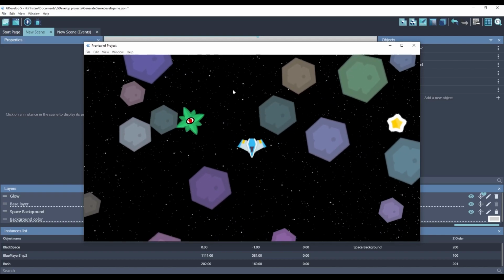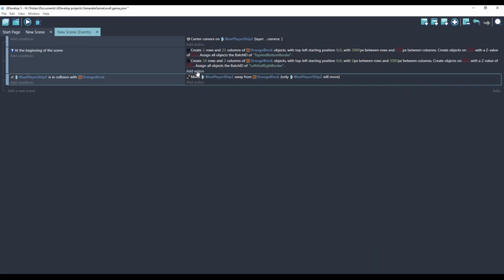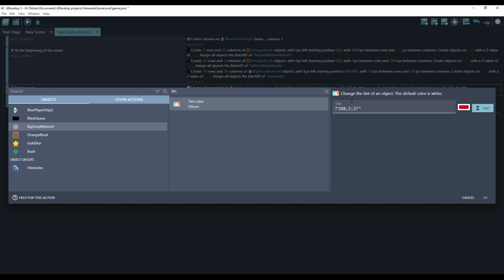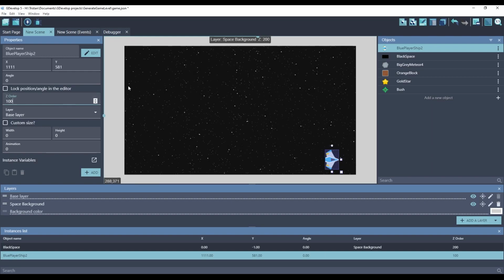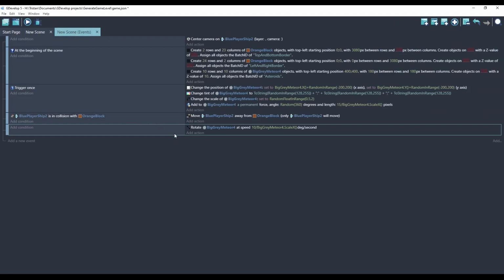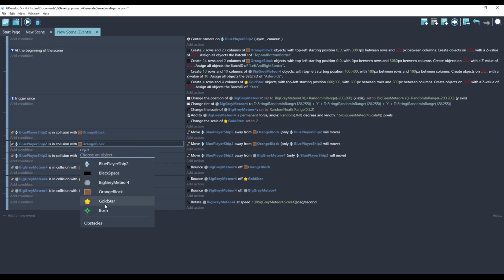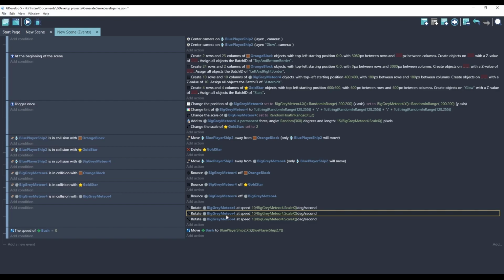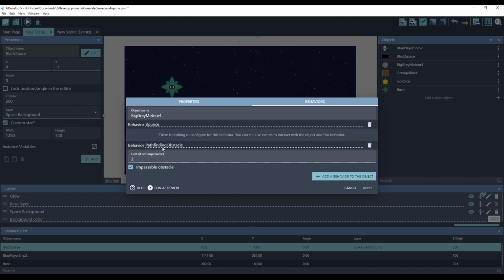GDevelop Tutorial: Generate a game level using only a half-page of code